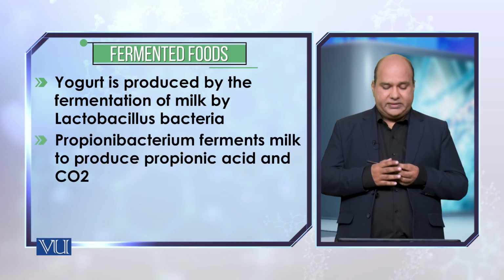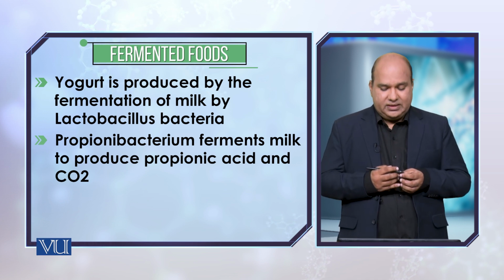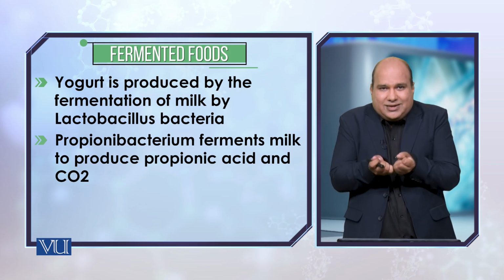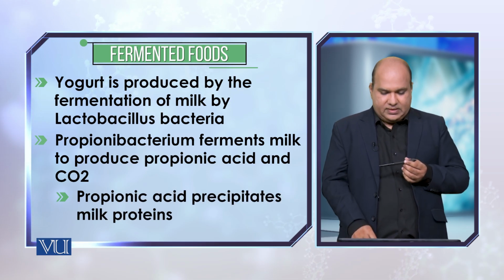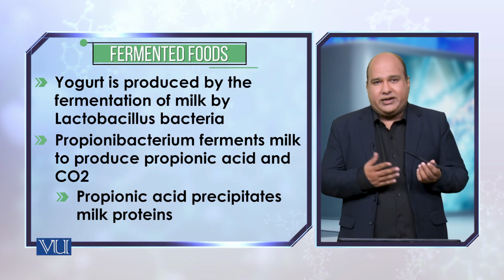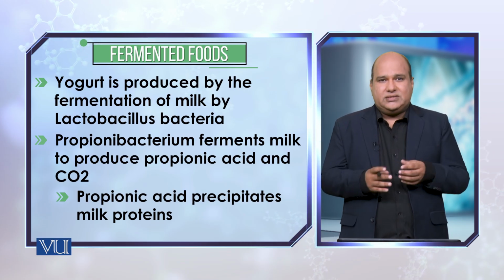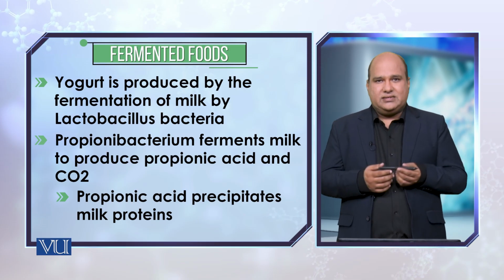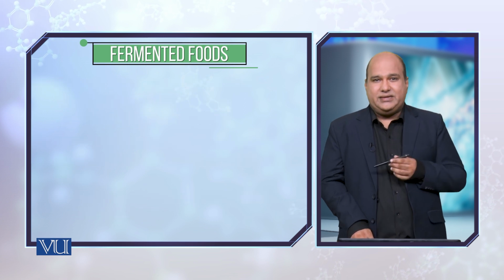Commercial Uses of Fermentation (1) | Biochemistry II (Theory) | BIO506T_Topic049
Topic049: Commercial Uses of Fermentation (1),
By Dr. Ammad Aslam